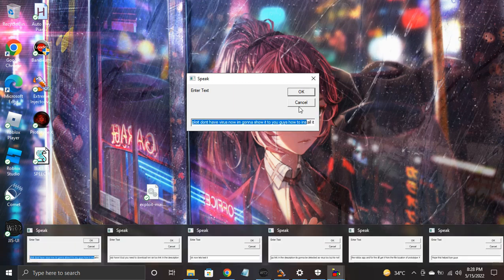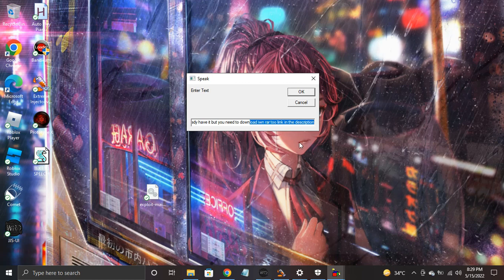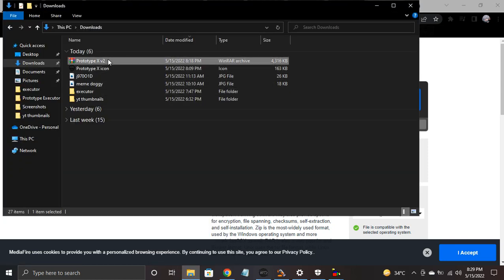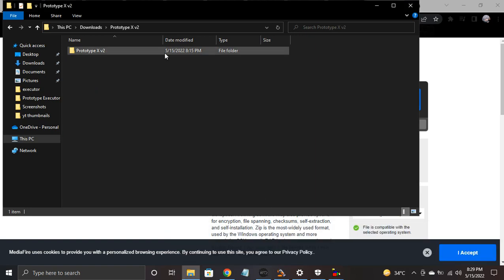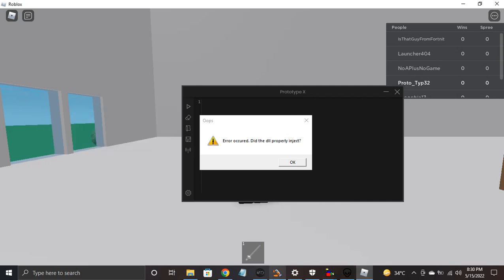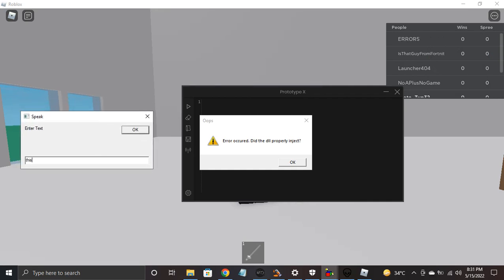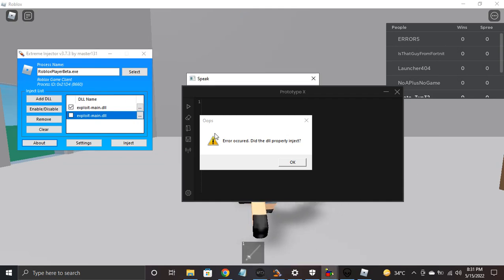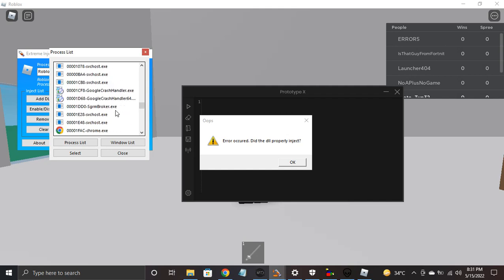KEYLESS ROBLOX EXECUTOR PROTOTYPE X V2 [2022]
the inject error mostly happens when you dont have net. framework 4.7.2

Dll injector, if you have "error did the dll inject properly"